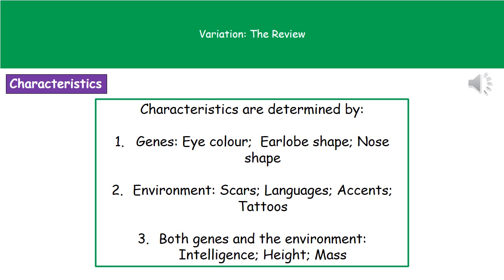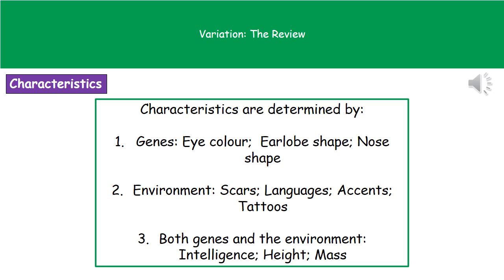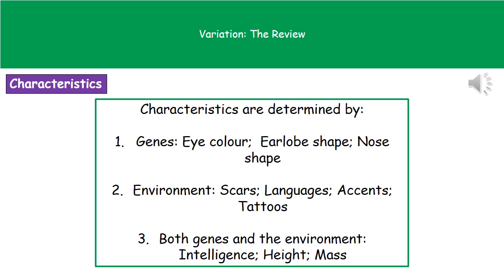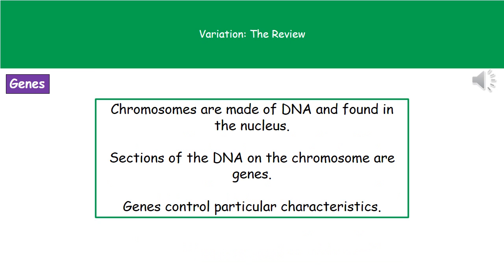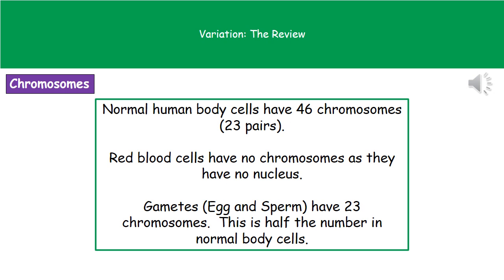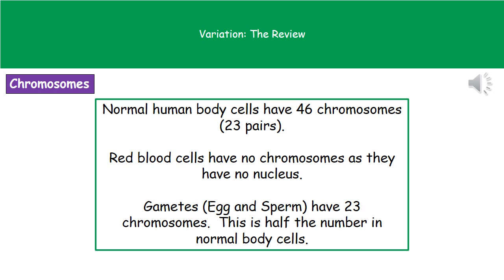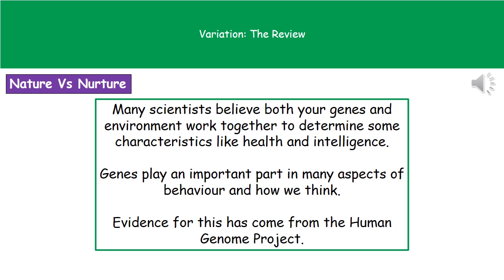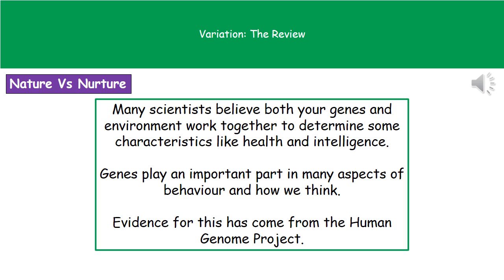B1 13 Variation Higher Tier Summary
OCR Gateway Core Science B1 lesson 13 review on variation for the higher tier.